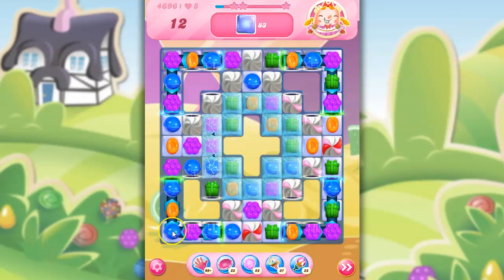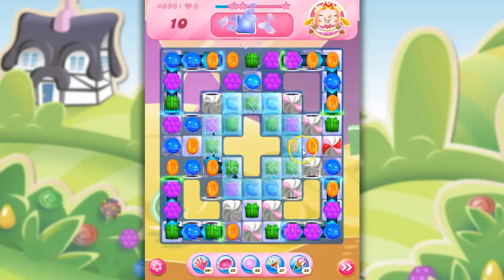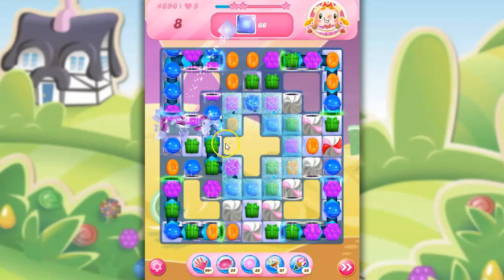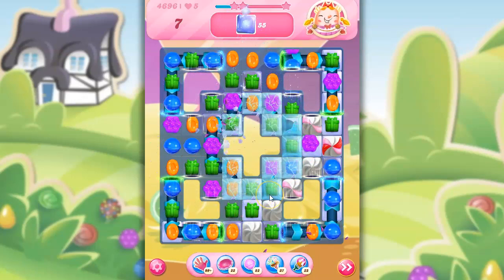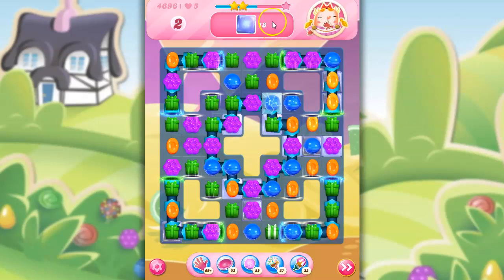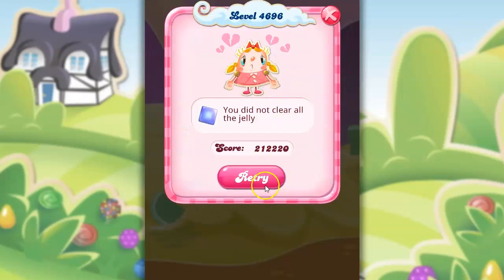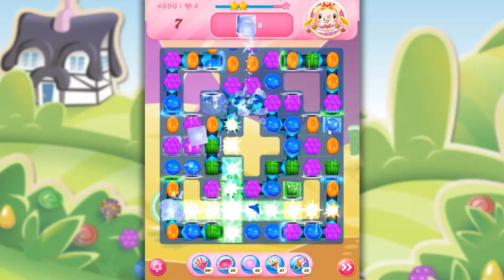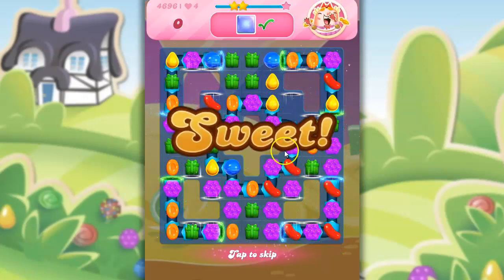Candy Crush Level 4696 Talkthrough, 17 Moves 0 Boosters